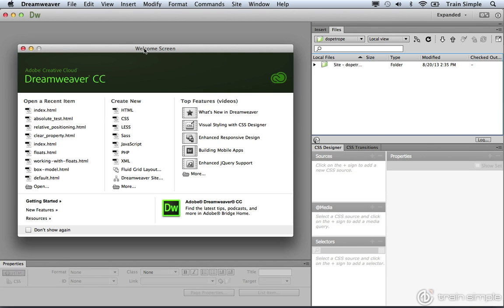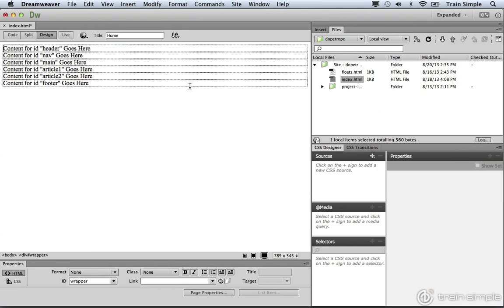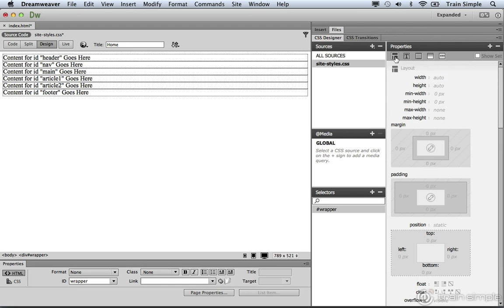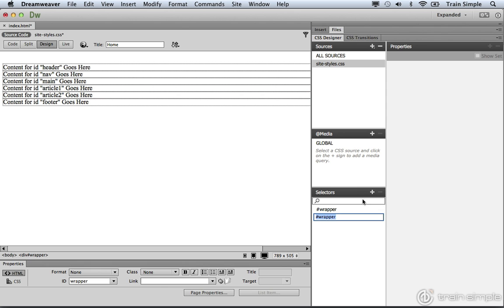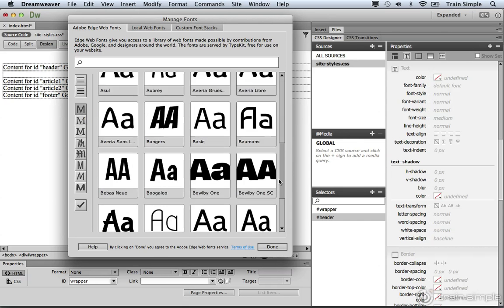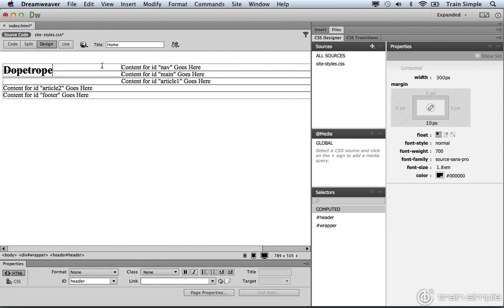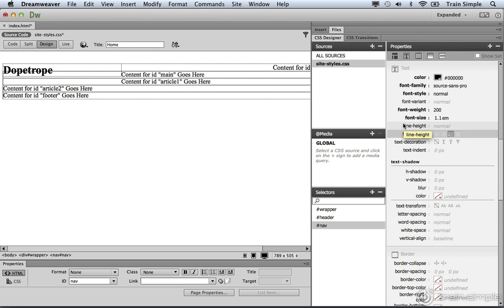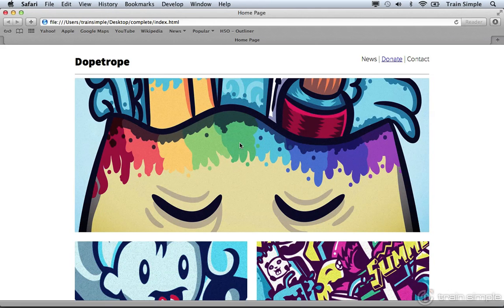Dreamweaver CC Tutorial Web Page Layout 3 Box Layout pt1